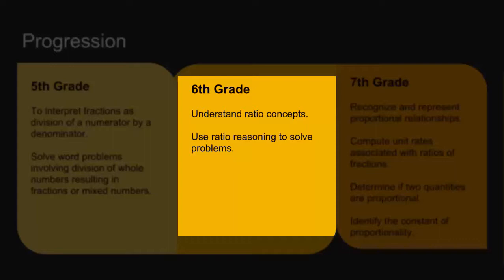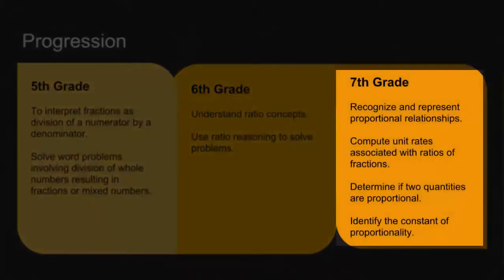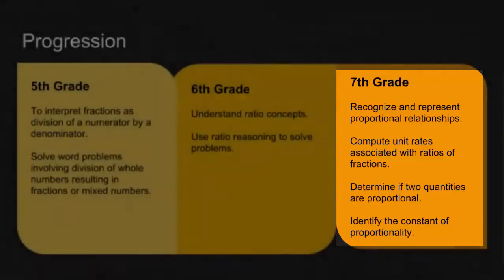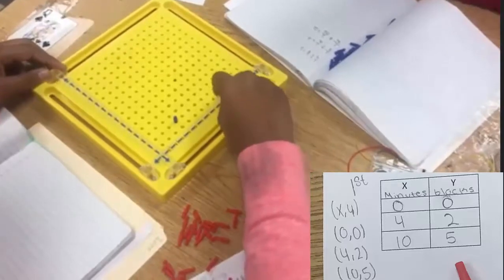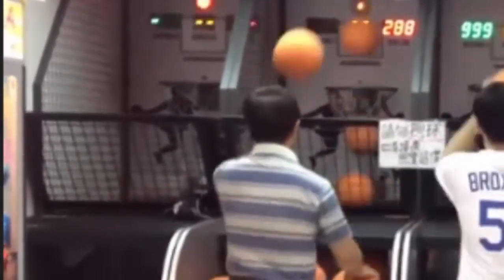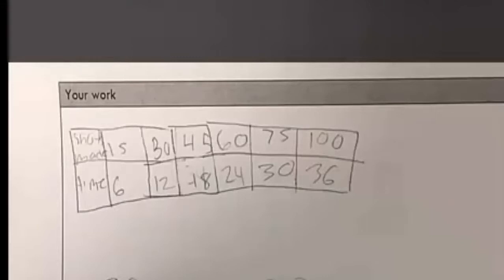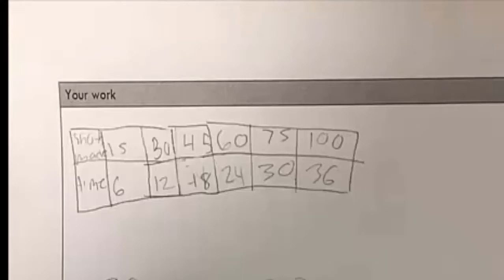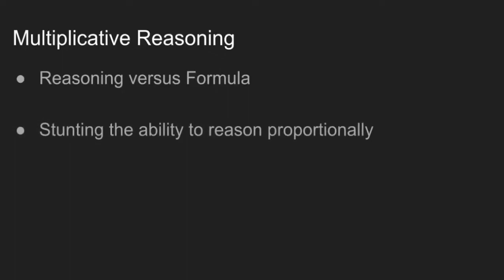6th Math MGSE6 RP 3a video